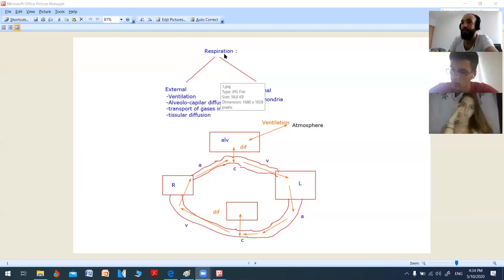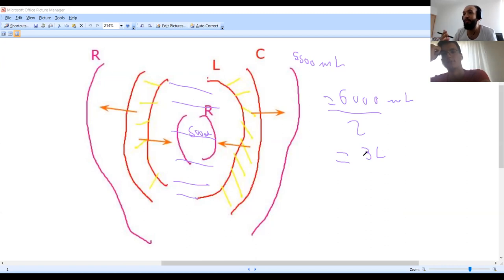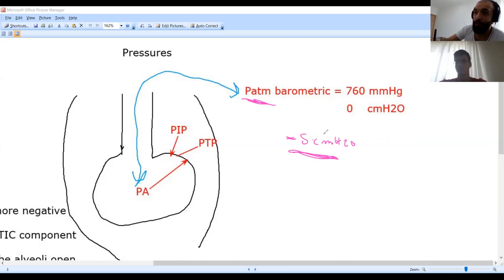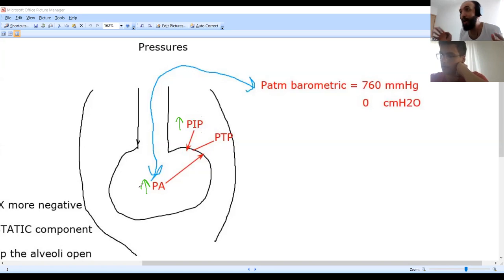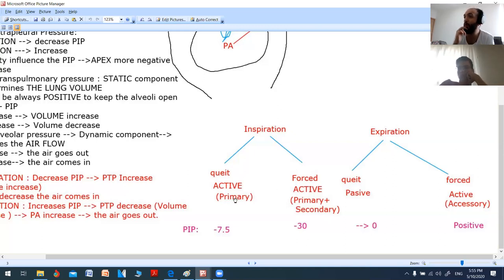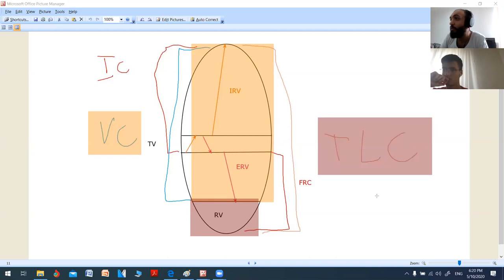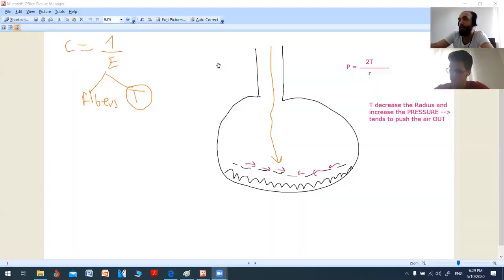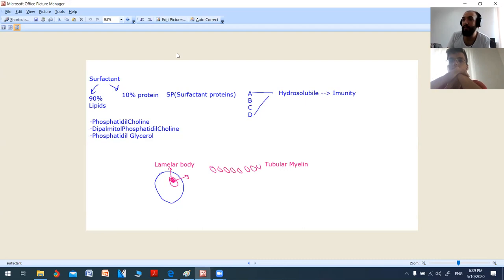🆕 Respiratory System Physiology 👉 Ventilation New Video ( Part 1)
To learn more about Respiratory System Physiology check out: ➡:

The video is showing Respiratory System Physiology part 1:
- Ventilation
- Elasticity
- Pressures in the respiratory system,
- A brief part of the compliance
- The surface tension / surfactant
Follow our video clips about human respiratory system physiology as well as various other comparable subjects on our channel.

Have I responded to all of your concerns about human respiratory system physiology?

Alternatively you can find us on

And if you are interested in our course packages, we invite you to access our where you can now also purchase offline courses that have already been taught in this preparatory year (2023).

We really appreciate your messages! 🥰

We are looking forward to see you at the classes!

Today's Education is Tomorrow's Success! 💪